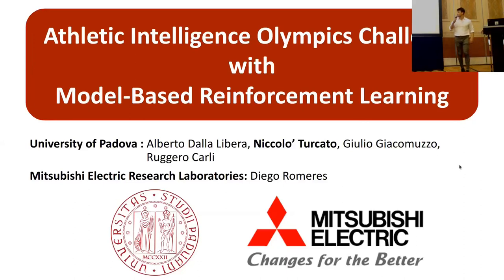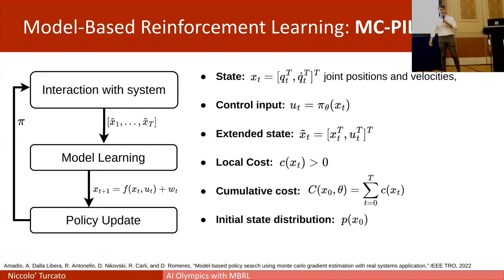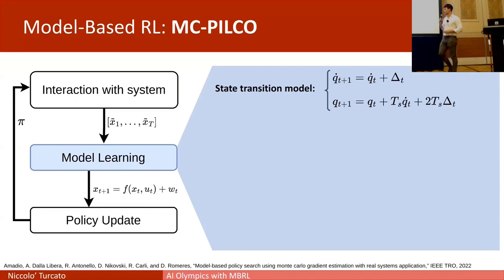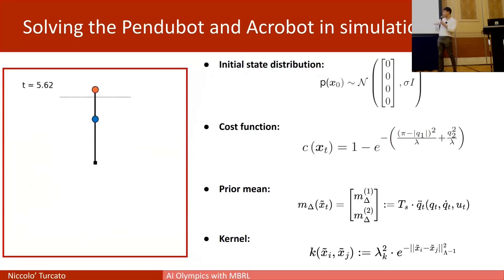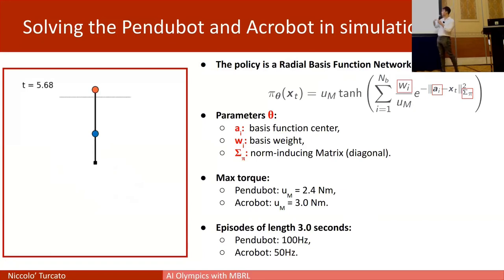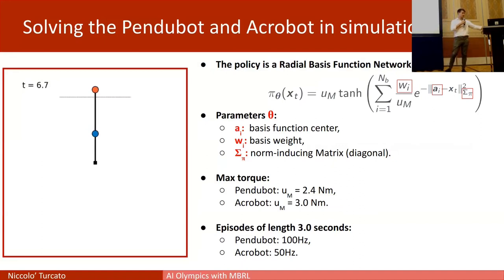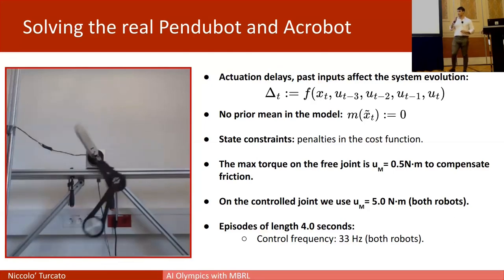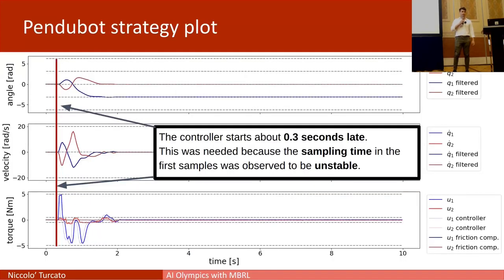Niccolò Turcato - Winning the AI Olympics Challenge With Model-Based Reinforcement Learning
In this talk, we present a Reinforcement Learning (RL) approach that we implemented to tackle the "AI Olympics With RealAIGym" competition held at IJCAI 2023. Our algorithm, named Monte-Carlo Probabilistic Inference for Learning COntrol (MC-PILCO) [Amadio et al., 2022], is a Model-Based (MB) RL algorithm that proved remarkably data-efficient in several low-dimensional benchmarks, such as a cart-pole, a ball & plate, and a Furuta pendulum, both in simulation and real setups. MC-PILCO exploits data collected by interacting with the system to derive a model of the system dynamics, and optimizes the policy by simulating the system, rather than optimizing the policy directly on the actual system. When considering physical systems, this kind of approach can be highly performing and more data-efficient than Model-Free (MF) solutions.